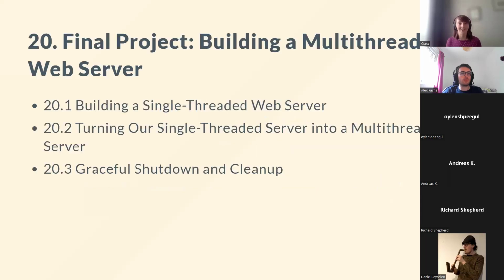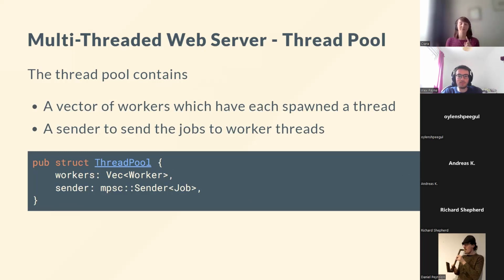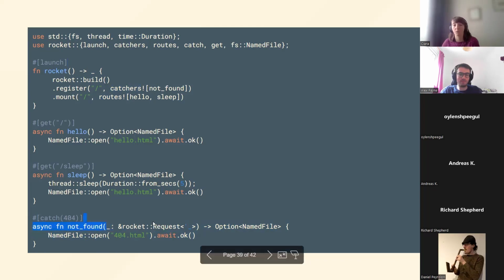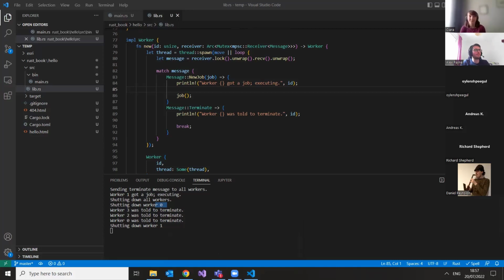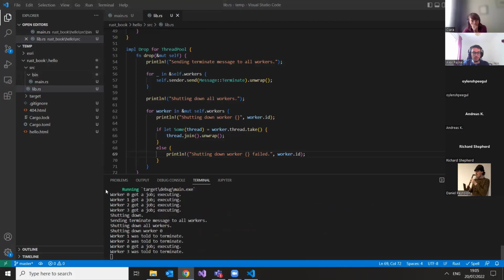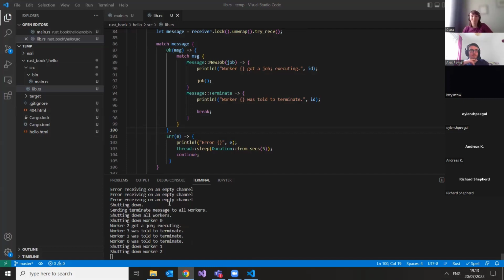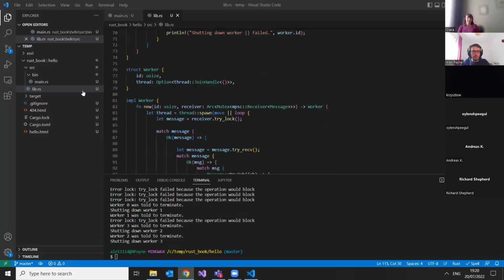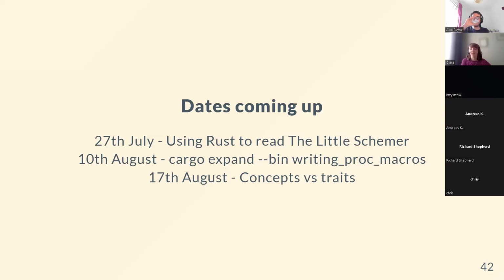Building a Rust Multithreaded Web Server (20)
This session is our final chapter in the Rust Lang Book series!

Alex, Ciara and Chris talk through building a multithreaded web server using the raw functionality provided by Rust. We start with building a single-threaded server, make that server multi-threaded, and finally handle graceful cleanup and shutdown.

In the process we found some interesting behavior where our shutdown didn't complete as expected. So far we have only managed to reproduce on windows - if anyone has any thoughts on what the problem might be or how to fix it let us know!

Chapter 20: Final Project: Building a Multithreaded Web Server

This session is the last in our series of book club videos which can be found on our channel